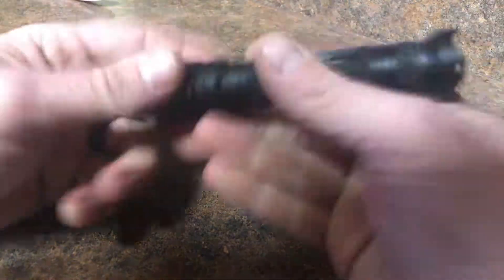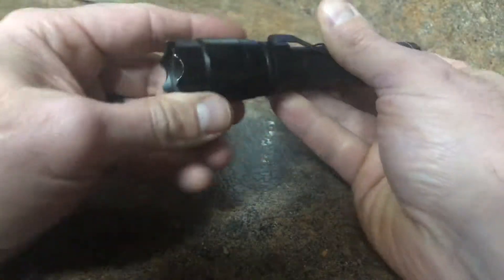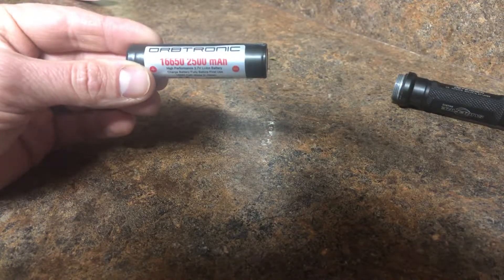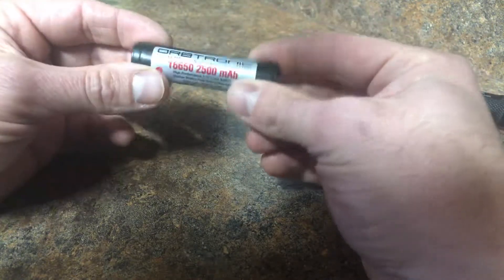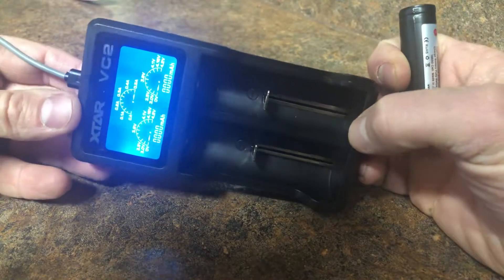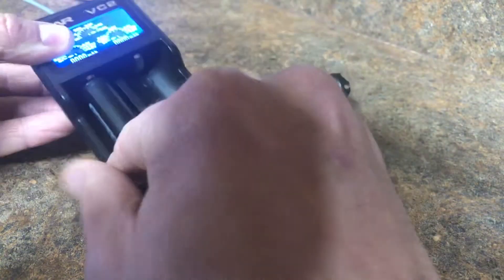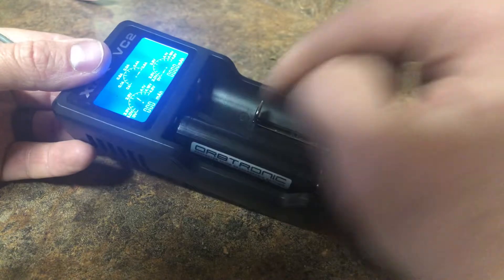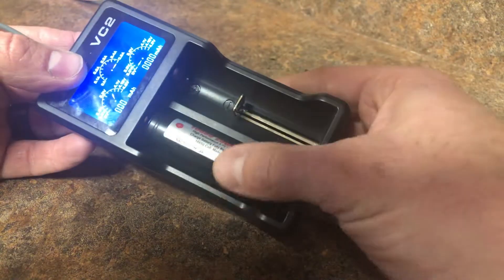CR123A Battery Replacement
Replace most of your double CR123A’s with this single battery.